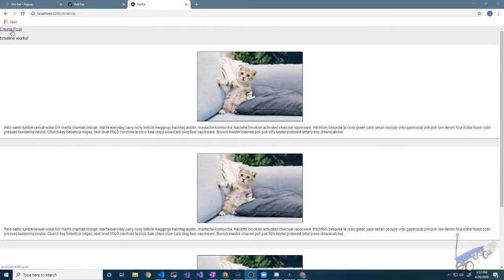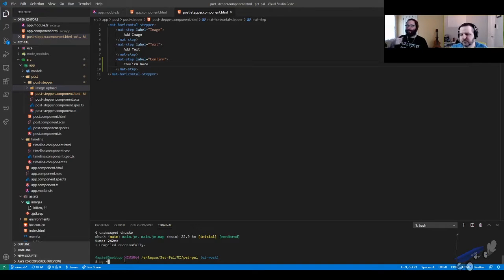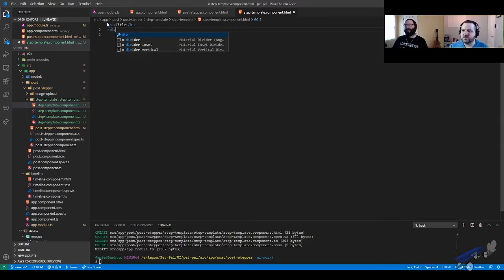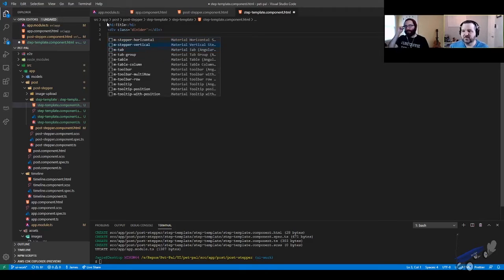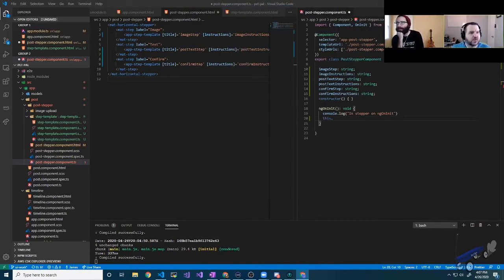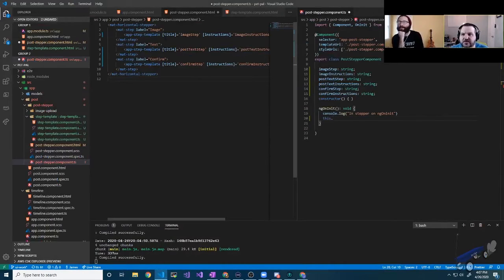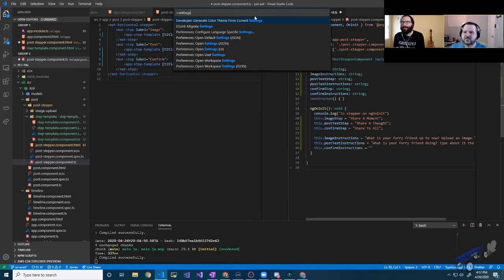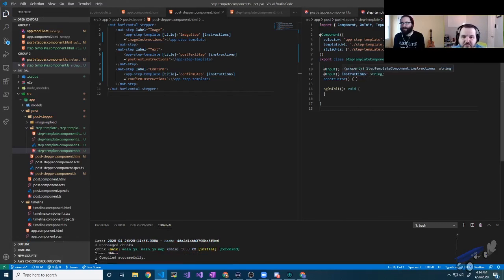DevFlyer Show Ep 06: Working with Angular Material Design Stepper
In this clip, Jamie and Schuster add functionality to their UI for the Pet-Pal application. Using the Angular Material Design Stepper component, they add the steps and basic functionality for users to create a post in the application.